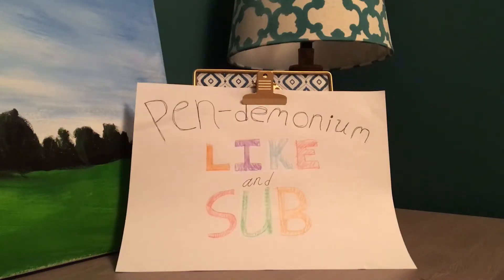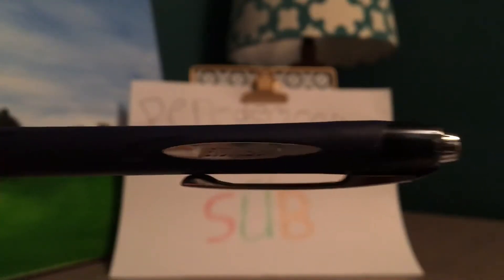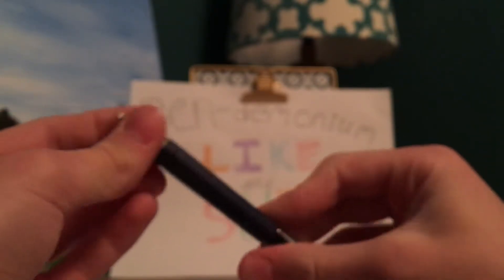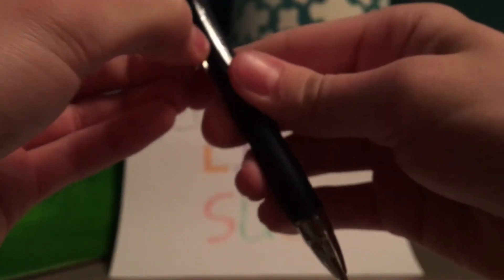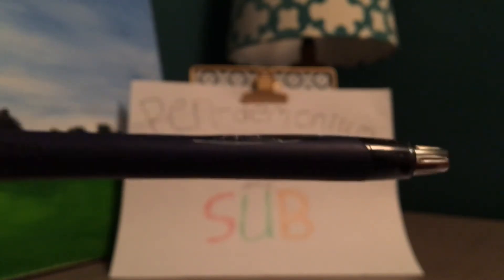Uni Jetstream 0.7 review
A good looking pen